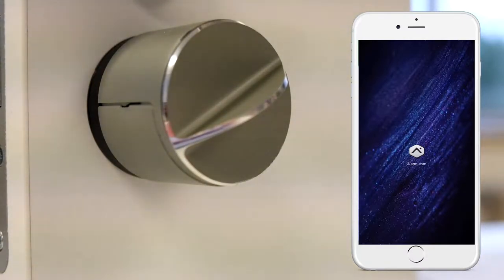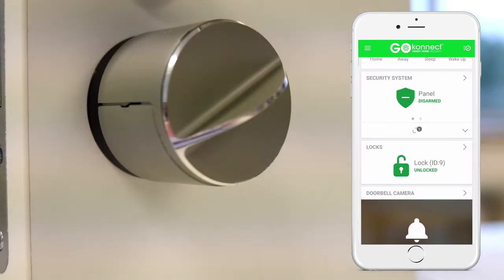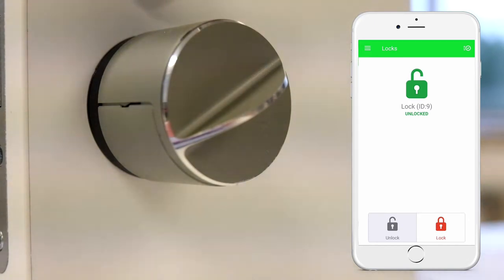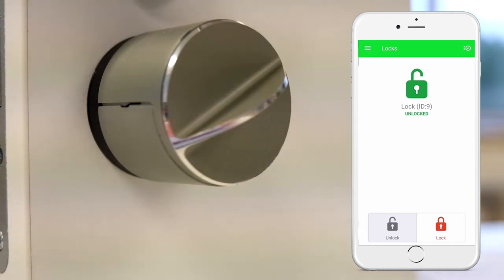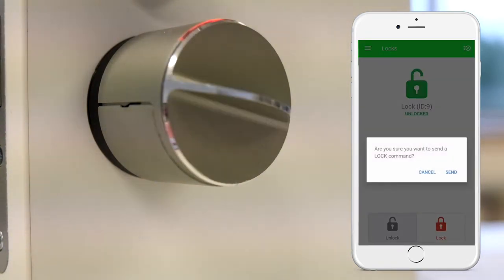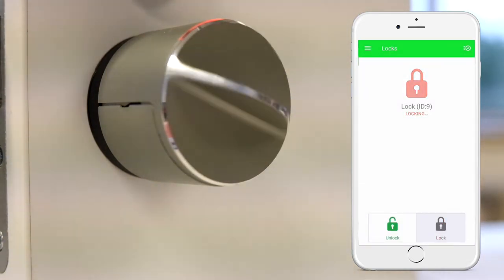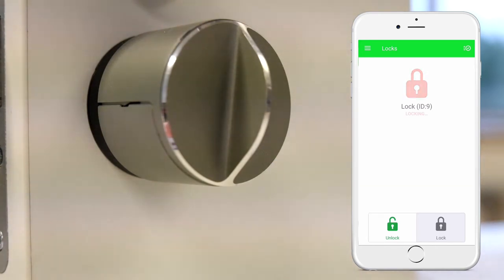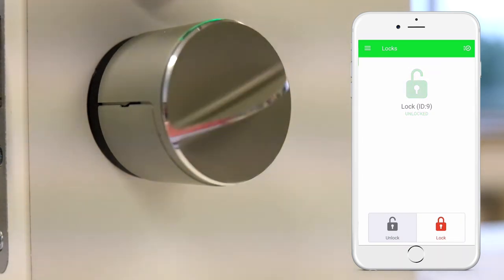How to: Lock & Unlock your Smart Door Locks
One Touch of a button and your GoKonnect Smart Home Door lock opens without the need for any keys. Easy installation and multiple users.